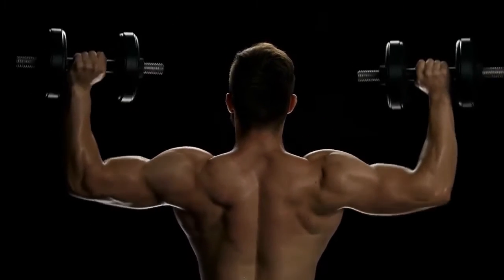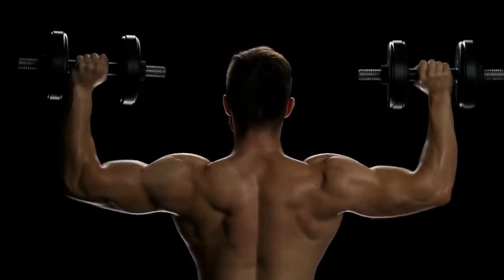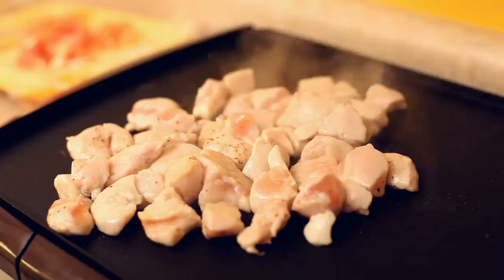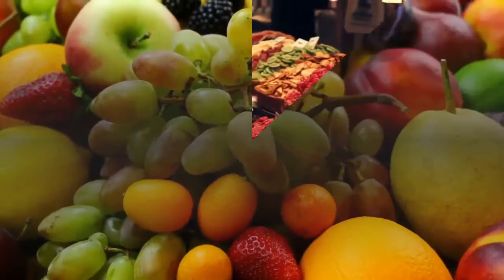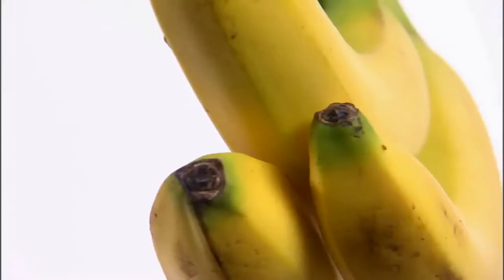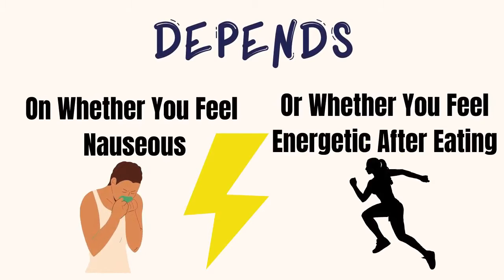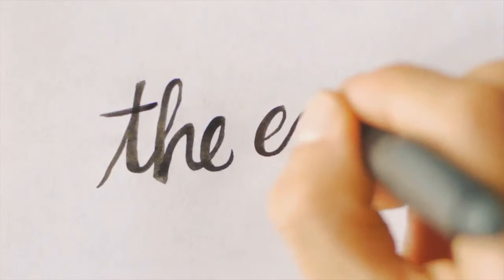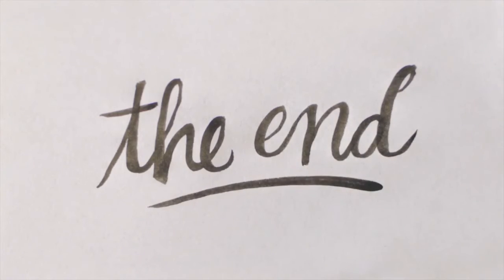What To Eat Before Gym?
for more awesome content. An elaborate video on "What To Eat Before Gym?"
We aim at providing the best health and fitness tips as well as remedies to our viewers.
In today's video we will be going through some of the best foods that you can eat to aid your workout. So, without further ado, let's get right into it. So, the very first that is quite important for you to have before workout would be protein, no matter, you are looking to gain weight or lost weight, a bit of protein would without a doubt be quite helpful. Some of the common foods that you can get protein from include, chicken, eggwhites, peanuts and other related things of the sort. Moving on from there if you are planning on growing your overall muscle mass, it is also suggested for you to ingest some high glycemic carbs like fruits, dates and other natural things of the sort. This won't only help you have a better overall workout, but would also allow you to lift more weight, and have a more exhaustive session. So a few quick bananas before going through a workout is highly recommended. Another very important thing to note at this point is that whether you should be taking carbs and the mere amount of carbs that you should be taking during a workout really does depend on you. So, for instance, if you feel weak during workouts, you should definitely get some fruits before you hit the gym, but if you feel nauseous during the workout if you eat before working out, then it is recommended that you only eat a bit later on. Moreover, for those of you working out who also want to lose some weight we have a special recipe for you. You should try drinking You should try drinking lemon water should try drinking lemon water as a preworkout drink, this won't only help detoxify your whole body but would also aid with the overall digestion and would make sure that the protein and the carbs that you eat all day are used in the most optimal of ways. That's about it for this video if you found value in this video, do consider liking and subscribing and if you have any kinds of topic that you would like us to discuss or respond to, be sure to mention them in the comments and we'll be sure to respond to them as fast as possibleYou should try drinking lemon water as a preworkout drink, this won't only help detoxify your whole body but would also aid with the overall digestion and would make sure that the protein and the carbs that you eat all day are used in the most optimal of ways. That's about it for this video if you found value in this video, do consider liking and subscribing and if you have any kinds of topic that you would like us to discuss or respond to, be sure to mention them in the comments and we'll be sure to respond to them as fast as possibleYou should try drinking lemon water as a preworkout drink, this won't only help detoxify your whole body but would also aid with the overall digestion and would make sure that the protein and the carbs that you eat all day are used in the most optimal of ways. That's about it for this video if you found value in this video, do consider liking and subscribing and if you have any kinds of topic that you would like us to discuss or respond to, be sure to mention them in the comments and we'll be sure to respond to them as fast as possible.